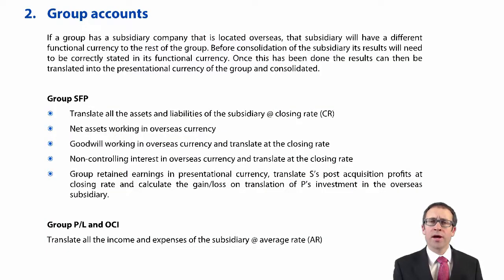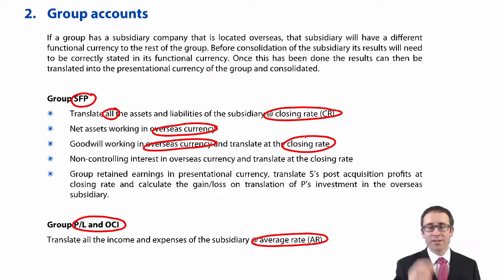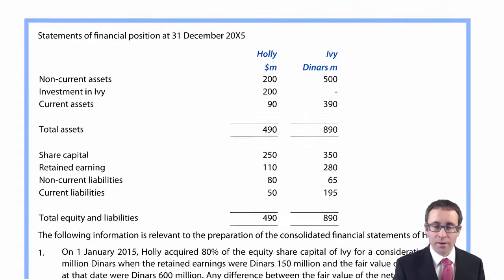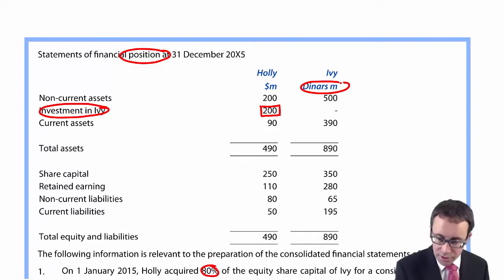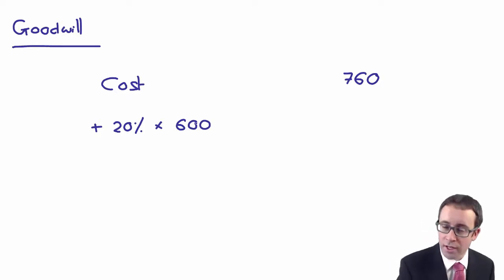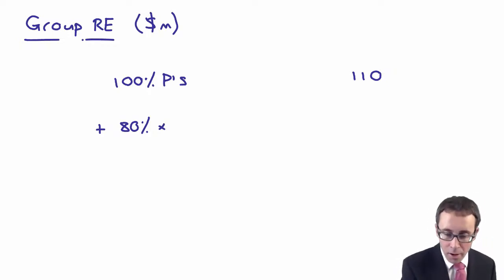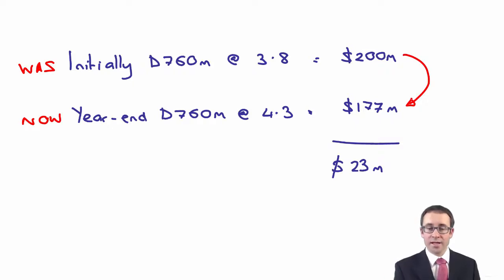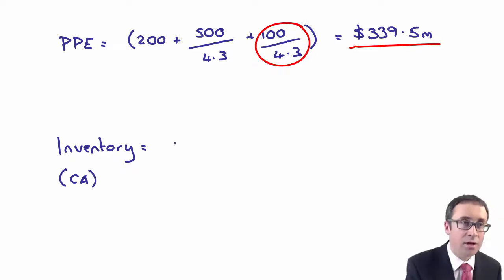CIMA F2 Foreign Currency Transactions (IAS 21) Group Accounts - Overseas consolidation